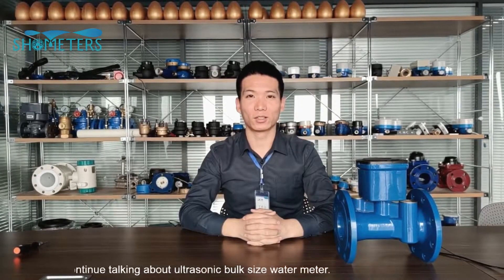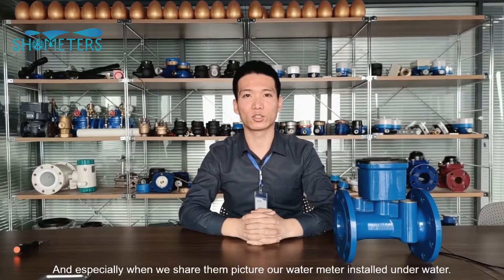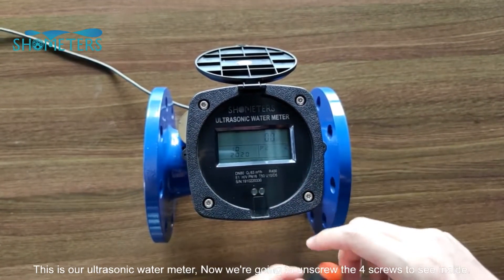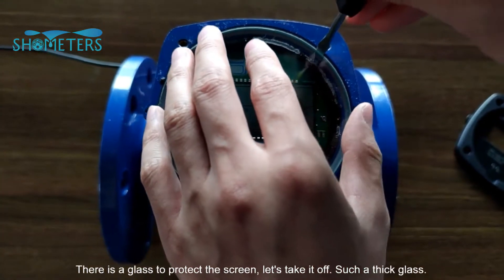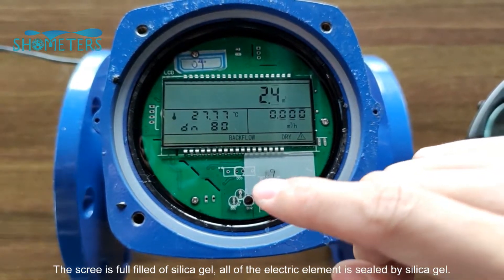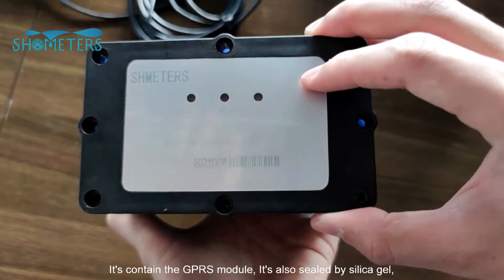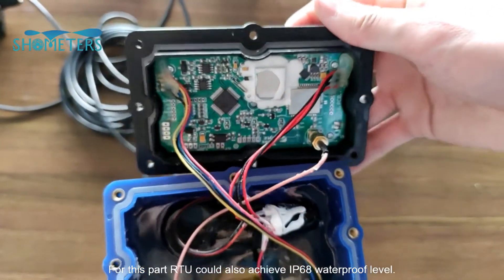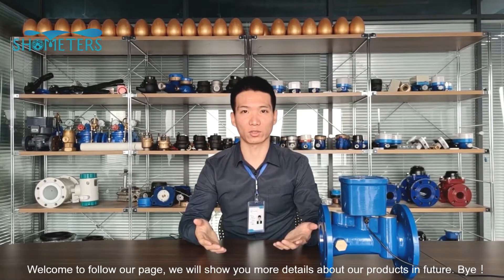How does our Ultrasonic water meter achieve IP68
Hi, welcome to SH-MECH Meter show. Today we will continue talking about ultrasonic bulk size water meter.
In our previous video, already introduce about the features of our ultrasonic water meter.
One of the most important feature is it's IP68 water proof class.
Some people will wondering, how can you make this?
And especially when we share them picture our water meter installed under water.We will show you how do we made it. Let's go!
This is our ultrasonic water meter, Now we're going to unscrew the 4 screws to see inside.
It's unscrewed now, we can see this meter is produced in Oct of 2019. Now it's Nov of 2020.
There is a glass to protect the screen, let's take it off. Such a thick glass.
Below the glass we can see the scree.
The scree is full filled of silica gel, all of the electric element is sealed by silica gel.
You can see at everywhere.
This meter is already finished production for more than 1 year. The silica gel is still in a high quality.
That's why it could achieve IP68 waterproof level.
It's contain the GPRS module, It's also sealed by silica gel, It could also achieve IP68 water proof level.
You can see the battery is sealed with silica gel inside, and for this circuit board we will also use silica gel to seal it, but for this is a sample, we did not do it yet,
For this part RTU could also achieve IP68 waterproof level.
Okay, believe through this video you know how the Ultrasonic water meter achieve IP68 waterproof level.
Welcome to follow our page, we will show you more details about our products in future. Bye